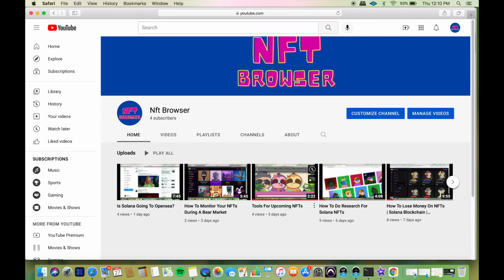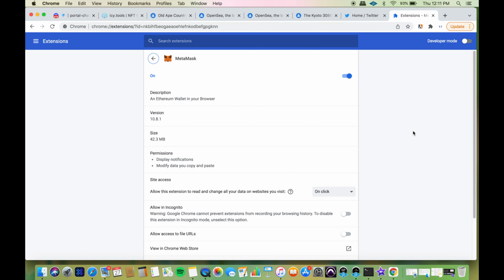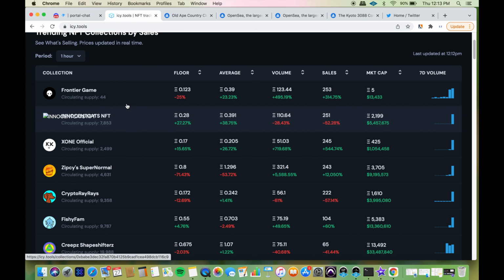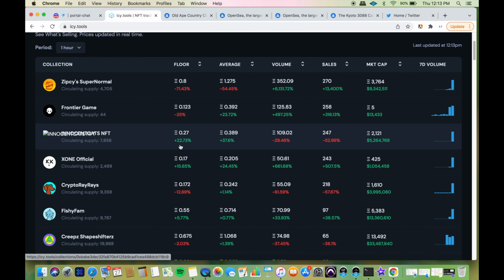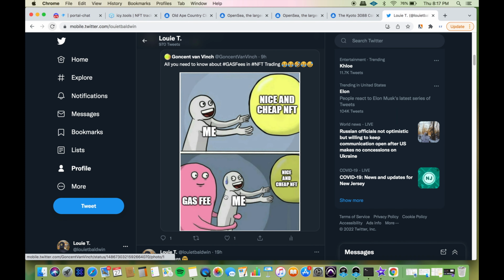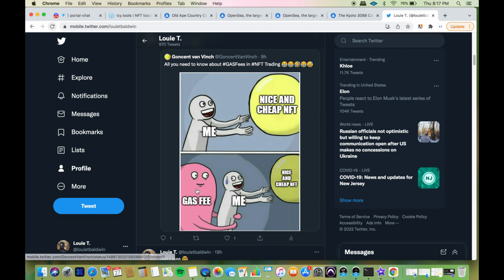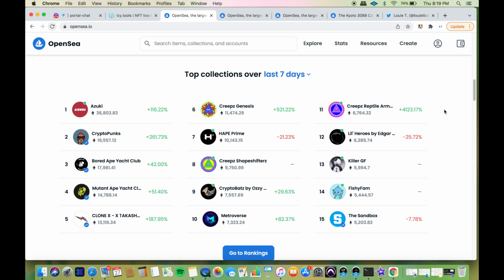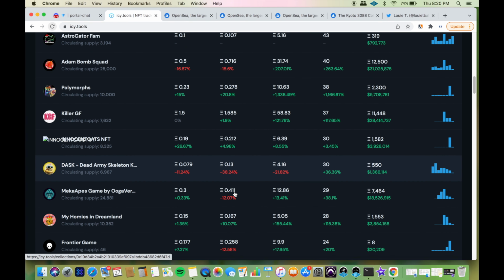Some Tips For Your MetaMask, Get A Twitter, Icy.Tools, Advice For Artist 🚨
This video is about how to disconnect your MetaMask from websites. Twitter is the place you want to be to get educated on nfts tons of info on that platform. Great tool for research. And most importantly if you are an artist make sure your paperwork is straight.

Thank You for viewing, I hope you like the content.

I’m just having fun and sharing what I learn.